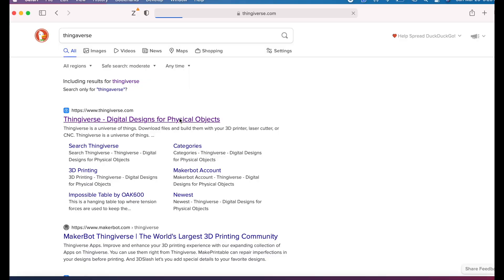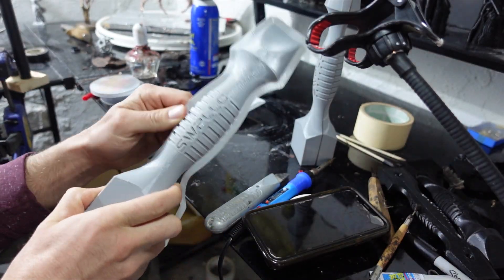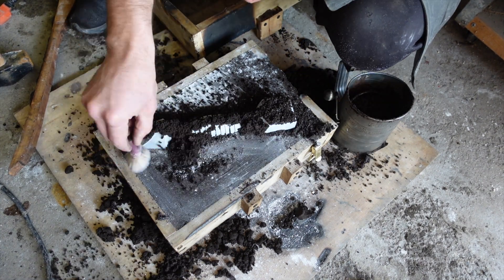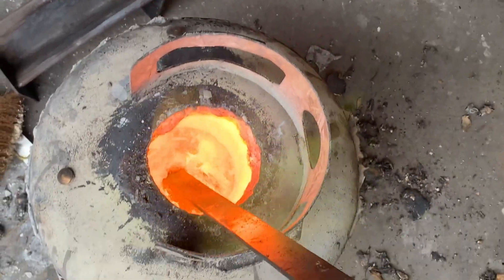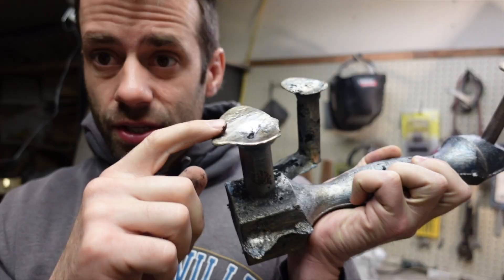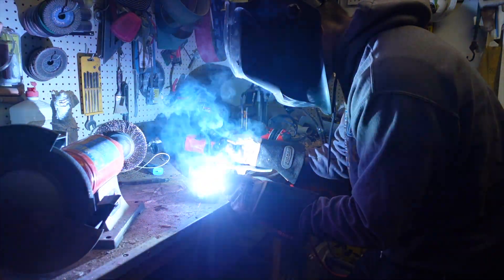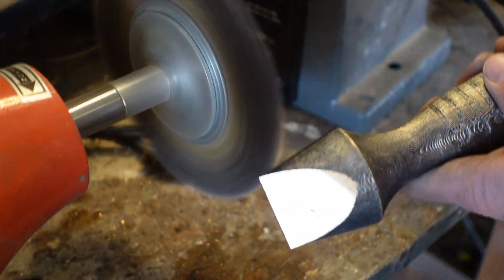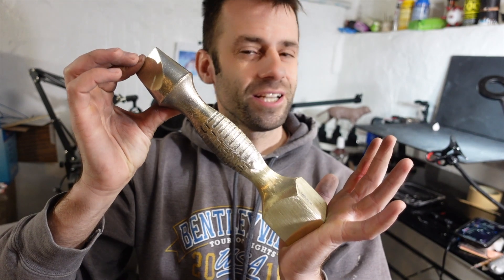Casting a Brass Sand Rammer for Sand Casting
I took a 3d printed model and cast it into brass using the sand casting method.